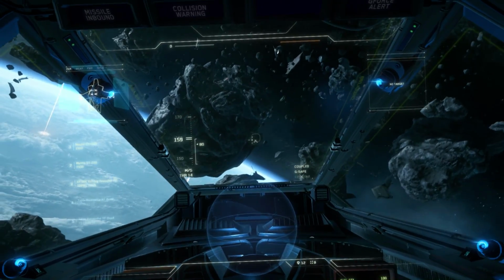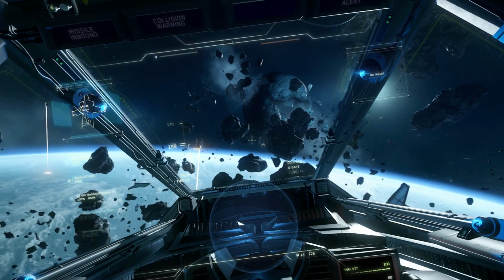Star Citizen: Captain's Log - The PIP System!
In this video, I'm going to start by following up on an easy way to adjust your shields mid flight, but then jump right into how to understand and use the PIP system!